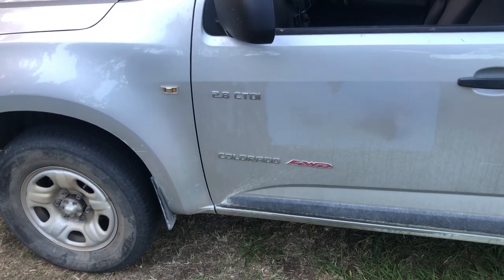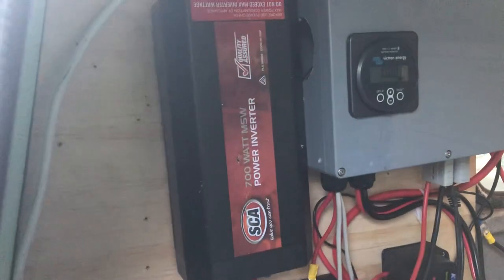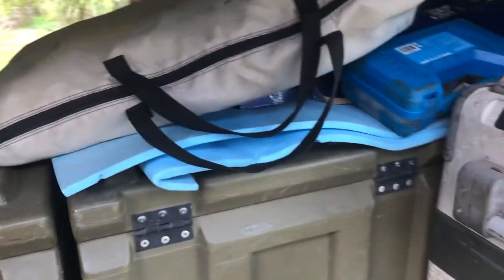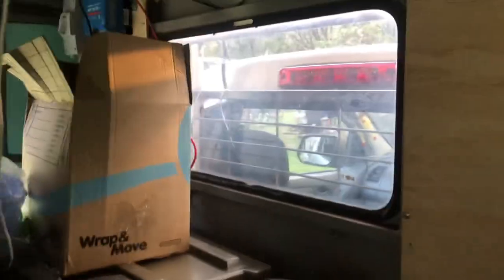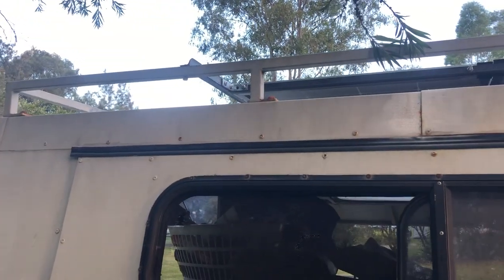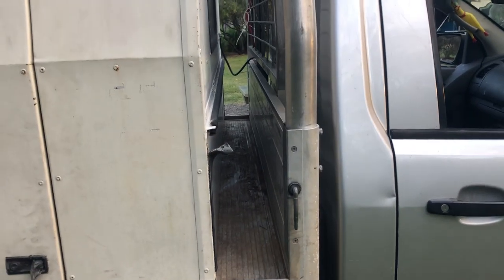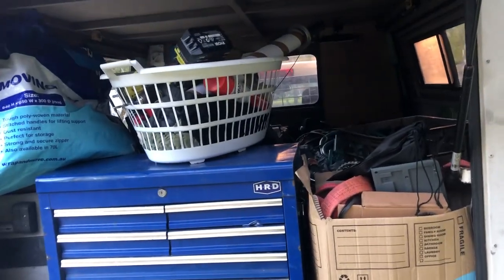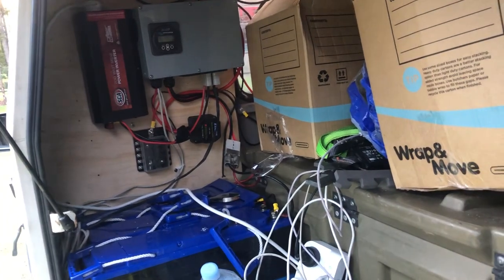Quick tour of the truck bed camper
My fourth day on the road, withh selling some sheep and some tools ive paid for all the new items ive installed.

Solar panels $300
Vsr $79
Lights $9
Batteries $600
Sundry parts $50
Insulation $14

Camping fees thus far $7
Hot showers 3
Flushing toilets plenty

Refitted from older projects
Victrom bmv 712
Victron mppt